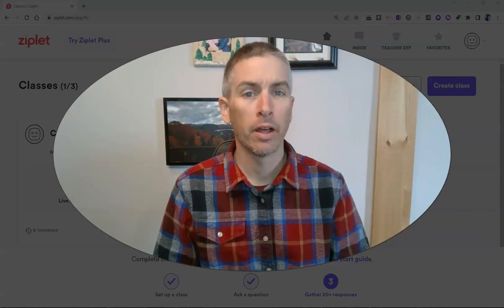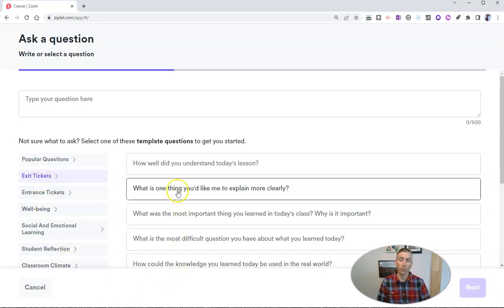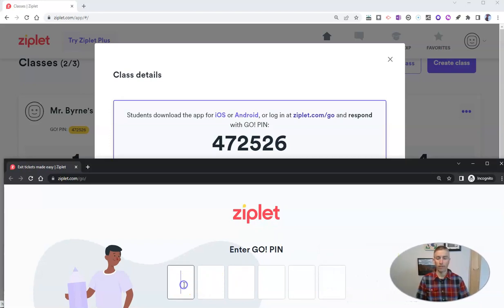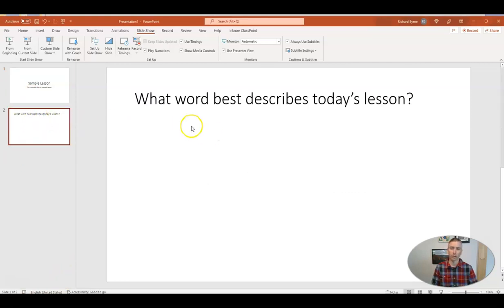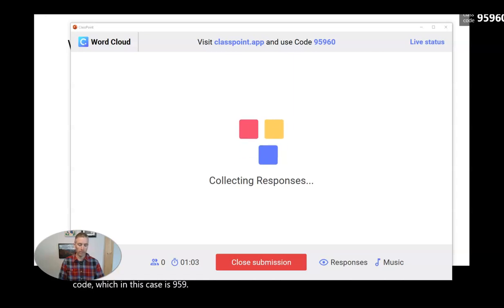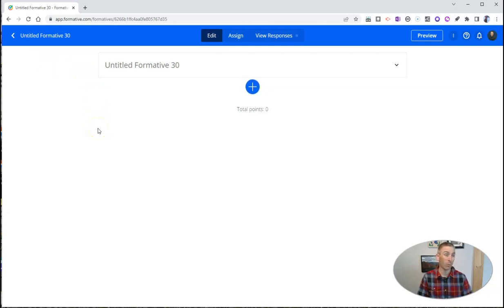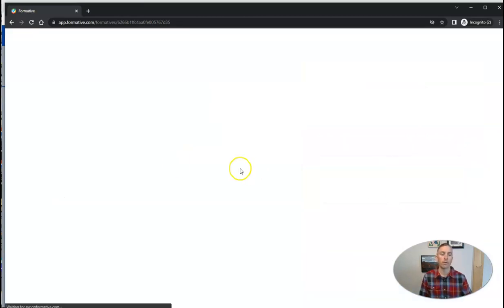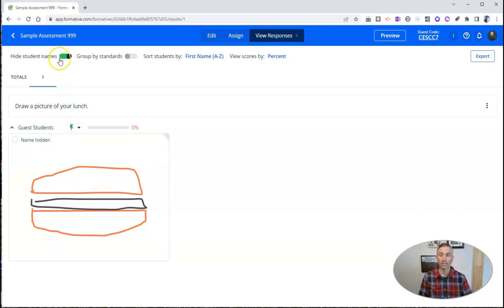Three Great Ways to Create and Conduct Online Exit Ticket Activities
Ziplet
Formative
ClassPoint

🏫 Take a course with me: 🏫